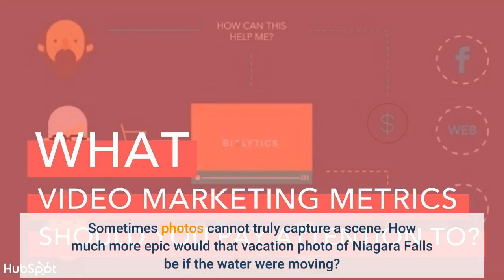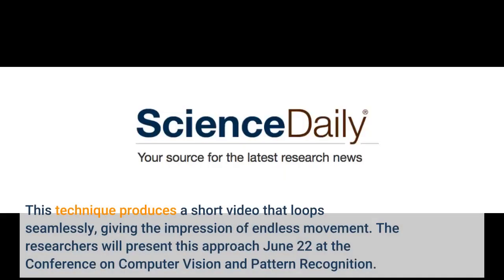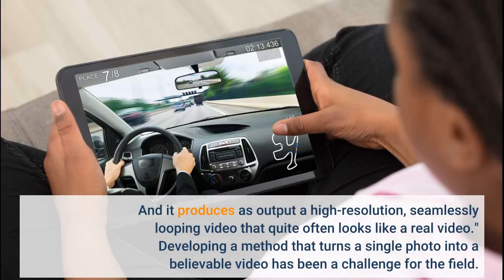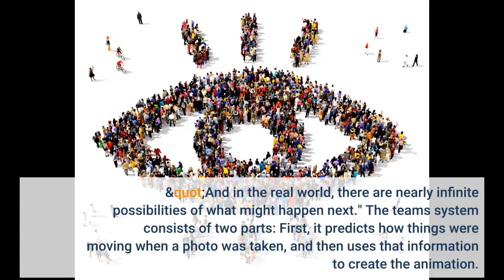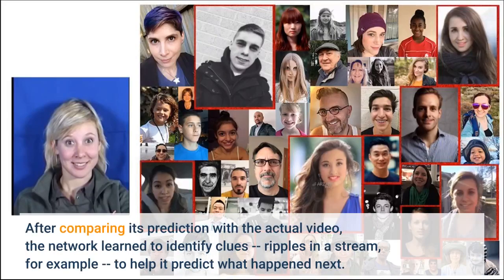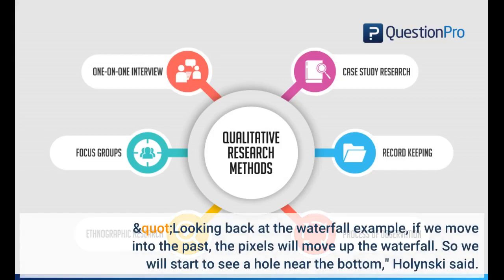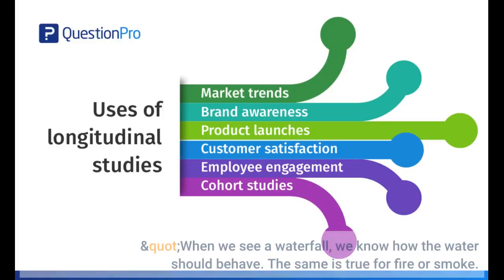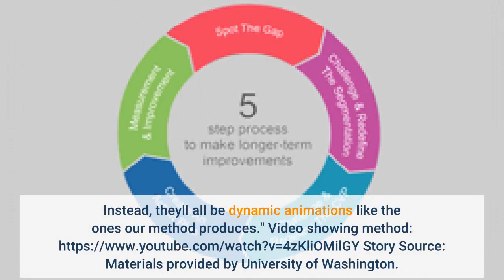Researchers can turn a single photo into a video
Sometimes photos cannot truly capture a scene. How much more epic would that vacation photo of Niagara Falls be if the water were moving? Researchers at the University of Washington have developed a deep learning method that can do just that: If given a single photo of a waterfall, the system creates a video showing that water cascading down. All that's missing is the roar of the water and the feeling of the spray on your face. The team's method can animate any flowing material, including smoke and clouds. This technique produces a short video that loops seamlessly, giving the impression of endless movement. The researchers will present this approach June 22 at the Conference on Computer Vision and Pattern Recognition. "A picture captures a moment frozen in time. But a lot of information is lost in a static image. What led to this moment, and how are things changing? Think about the last time you found yourself fixated on something really interesting -- chances are, it wasn't totally static," said lead author Aleksander Holynski, a doctoral student in the Paul G. Allen School of Computer Science Engineering. "What's special about our method is that it doesn't require any user input or extra information," Holynski said. "All you need is a picture. And it produces as output a high-resolution, seamlessly looping video that quite often looks like a real video." Developing a method that turns a single photo into a believable video has been a challenge for the field. "It effectively requires you to predict the future," Holynski said. "And in the real world, there are nearly infinite possibilities of what might happen next." The team's system consists of two parts: First, it predicts how things were moving when a photo was taken, and then uses that information to create the animation. To estimate motion, the team trained a neural network with thousands of videos of waterfalls, rivers, oceans and other material with fluid motion. The training process consisted of asking the network to guess the motion of a video when only given the first frame. After comparing its prediction with the actual video, the network learned to identify clues -- ripples in a stream, for example -- to help it predict what happened next. Then the team's system uses that information to determine if and how each pixel should move. The researchers tried to use a technique called "splatting" to animate the photo. This method moves each pixel according to its predicted motion. But this created a problem. "Think about a flowing waterfall," Holynski said. "If you just move the pixels down the waterfall, after a few frames of the video, you'll have no pixels at the top!" So the team created "symmetric splatting." Essentially, the method predicts both the future and the past for an image and then combines them into one animation. "Looking back at the waterfall example, if we move into the past, the pixels will move up the waterfall. So we will start to see a hole near the bottom," Holynski said. "We integrate information from both of these animations so there are never any glaringly large holes in our warped images." Finally, the researchers wanted their animation to loop seamlessly to create a look of continuous movement. The animation network follows a few tricks to keep things clean, including transitioning different parts of the frame at different times and deciding how quickly or slowly to blend each pixel depending on its surroundings. The team's method works best for objects with predictable fluid motion. Currently, the technology struggles to predict how reflections should move or how water distorts the appearance of objects beneath it. "When we see a waterfall, we know how the water should behave. The same is true for fire or smoke. These types of motions obey the same set of physical laws, and there are usually cues in the image that tell us how things should be moving," Holynski said. "We'd love to extend our work to operate on a wider range...